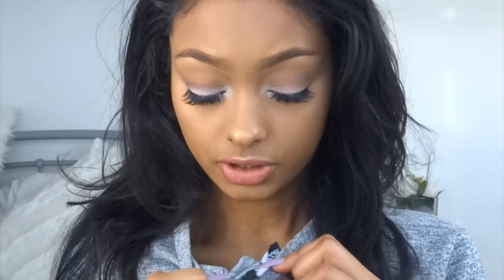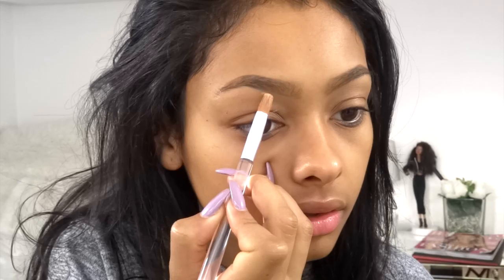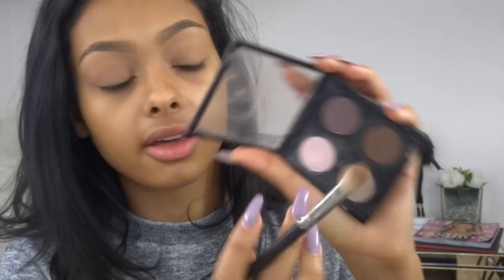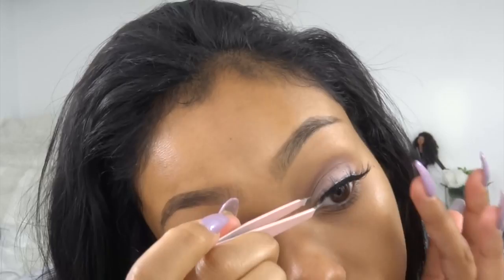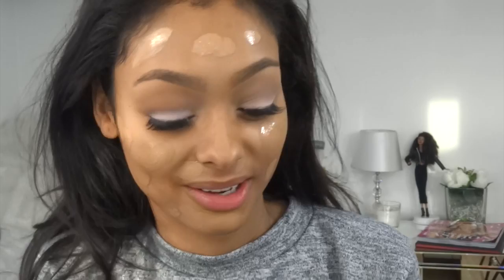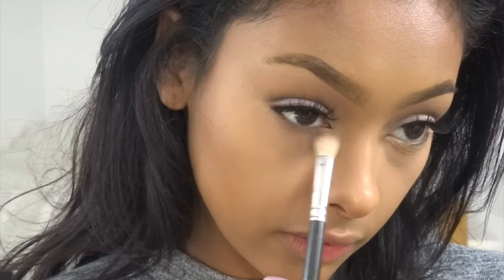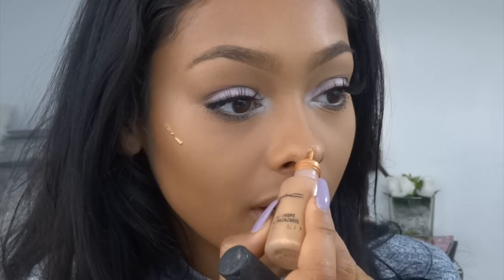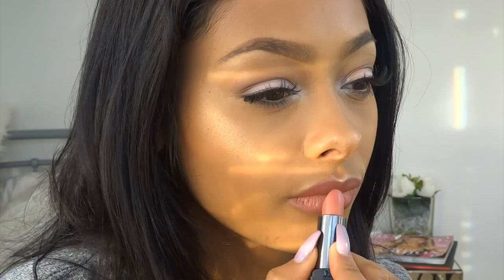Soft pink glam kylie Jenner inspired makeup tutorial | JaydePierce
PRODUCTS MENTIONED-
-Mac eyebrow pencil in spiked
-ABH duo brow powder in ebony
-Ubran decay naked skin concealer
-Makeup forever concealer
-Urban decay primer potion
-Marc Jacobs primer
-Mac eyeshadow in omega
-Mac eyeshadow in Black berry and espresso
-Mac eyeshadow in yogurt
-The balm mascara (tall dark and handsome)
-LillyLashes in Monaco
-E.L.F shadow
-The balm eyeliner in Brian
-Two faced born this way foundation in honey
-Bobbi Brown corrector in dark peach
-Amazing concealer in tan golden
-Laura Mercier translustant setting powder
-Mac mineralise foundation in NW50
-The balm bahama mama bronzer
-Mac lustre drops in sunrush
-Mac gold deposit
-ABH illuminator in so hollywood
-Mac blusher in melba
-Whirl lipliner by mac
-Makeup forever lipstick in mat 1